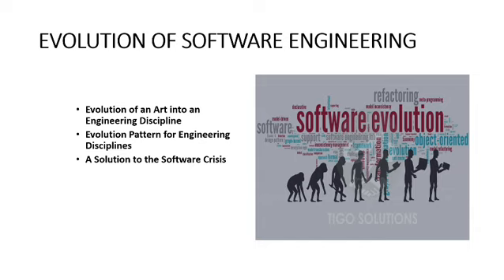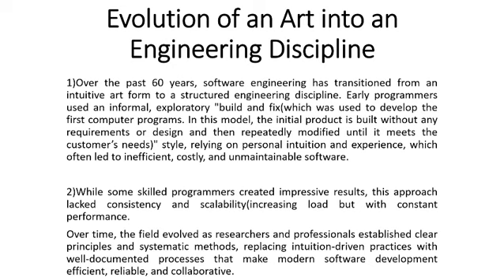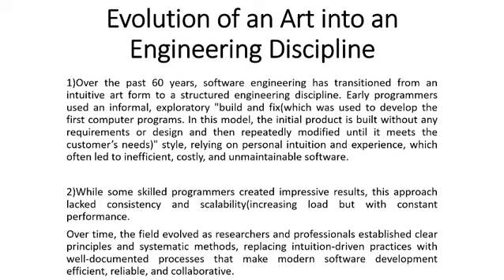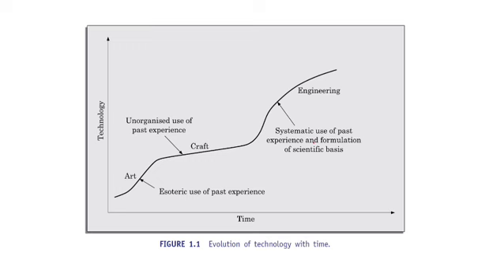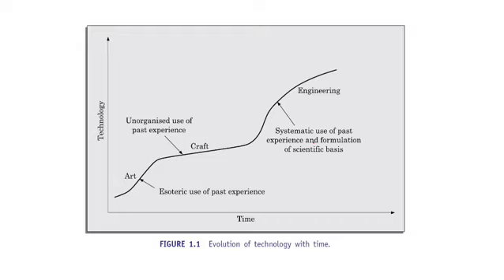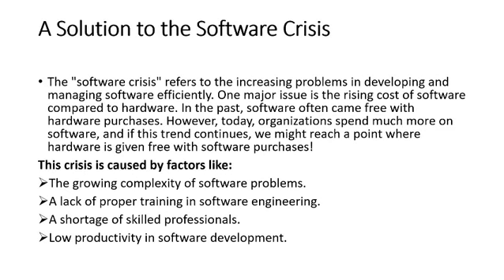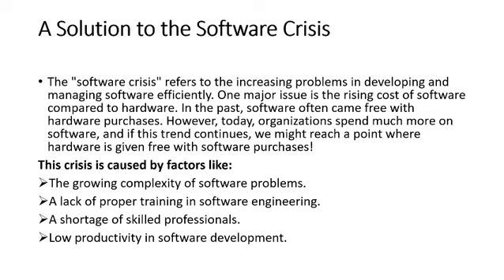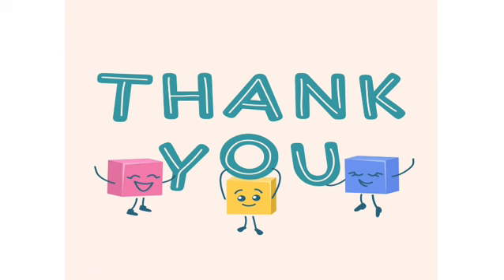Evolution of Software Engineering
Early days of programming (Build-and-Fix model)

Software Crisis and its causes

Need for systematic software development

Evolution from art to engineering discipline